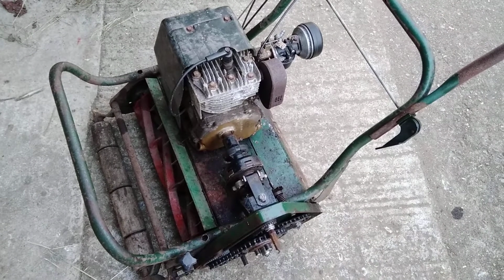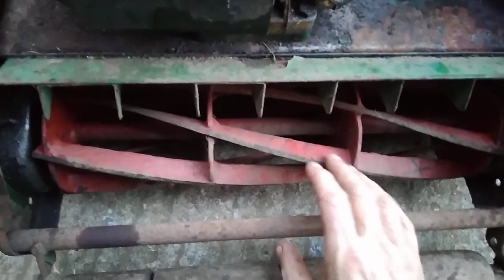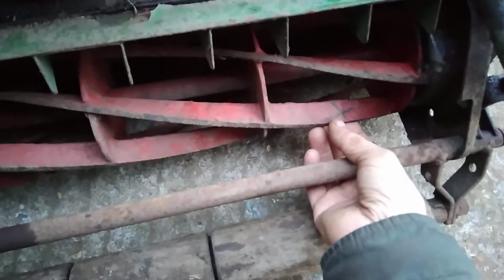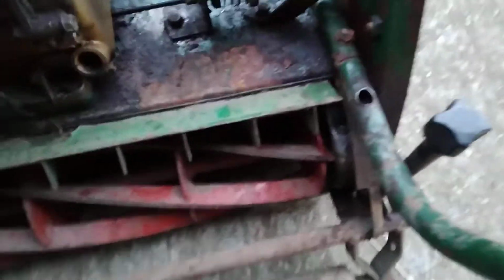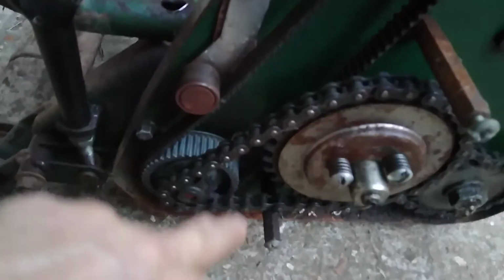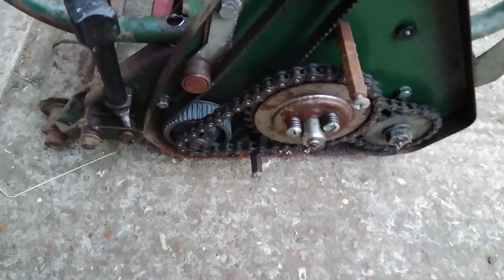ATCO B17 COMMODORE LAWNMOWER ( PLEASE COMMENT )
WHAT WOULD YOU DO WITH THIS ATCO B17 COMMODORE LAWNMOWER ?